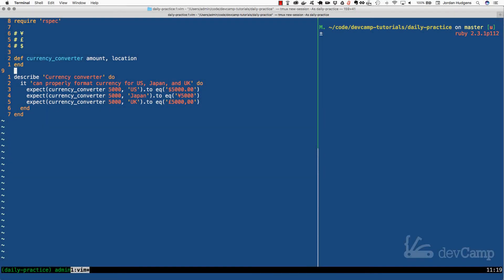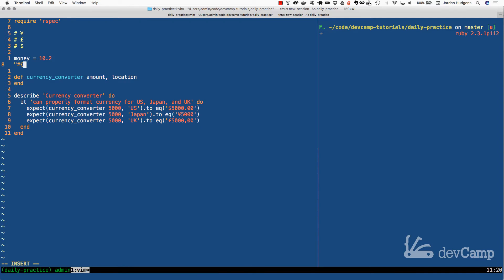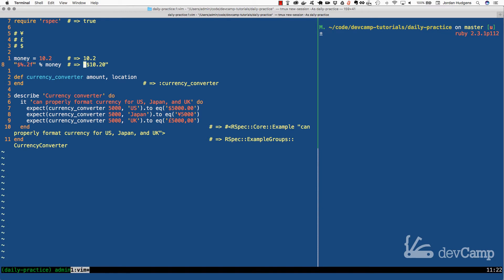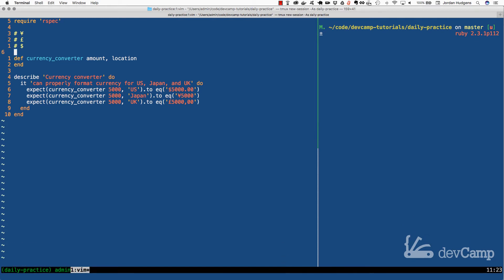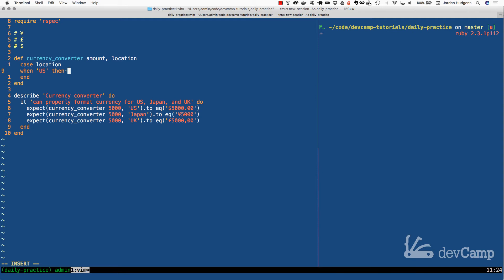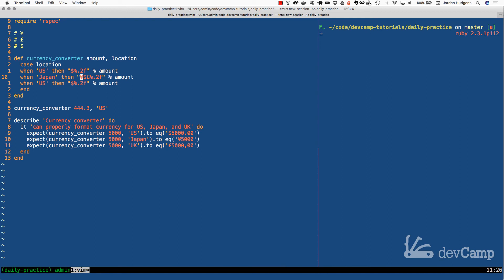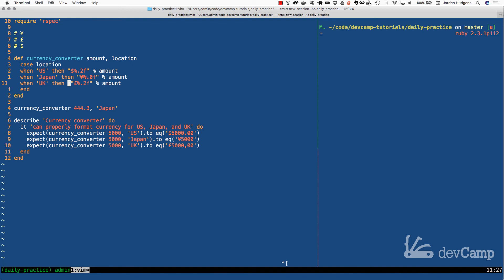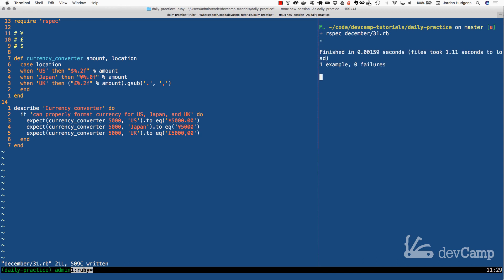Build a Currency Converter in Ruby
In this coding exercise you'll learn how to build a currency converter method in Ruby, including how to utilize advanced string interpolation.